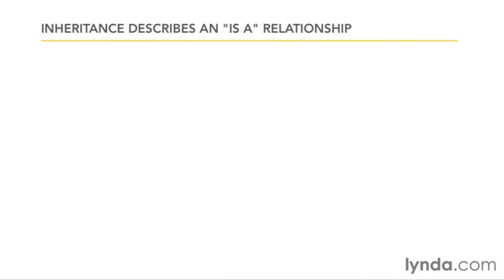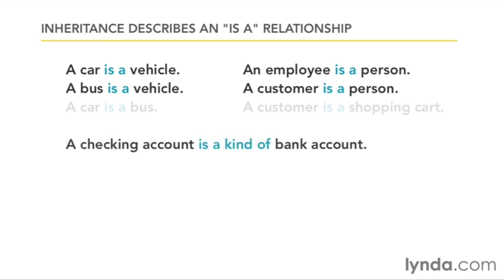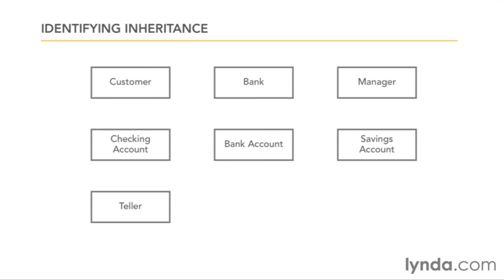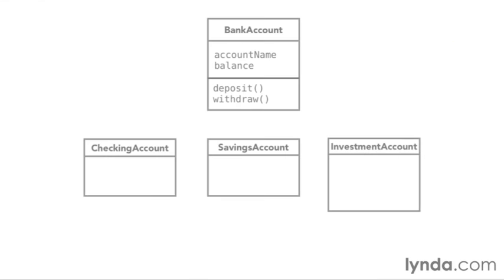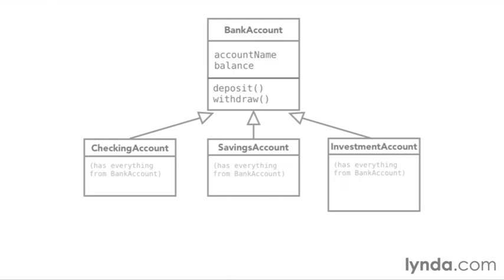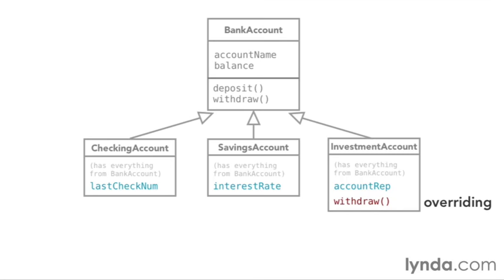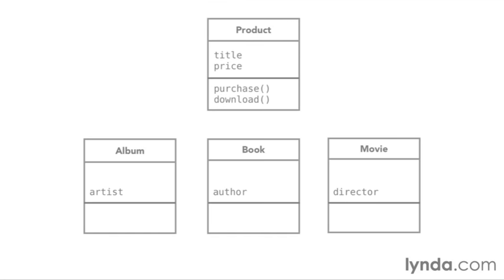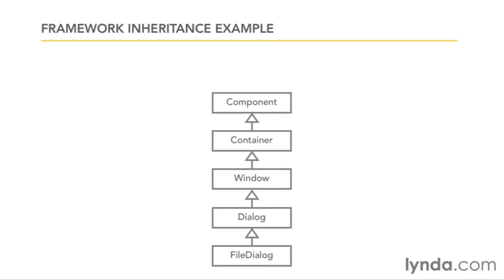6 1 Identifying inheritance situations